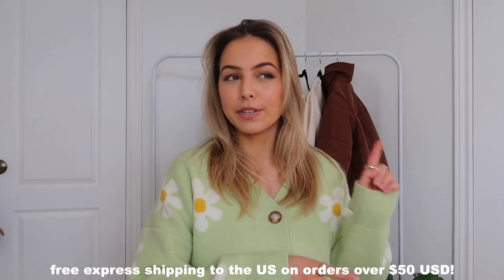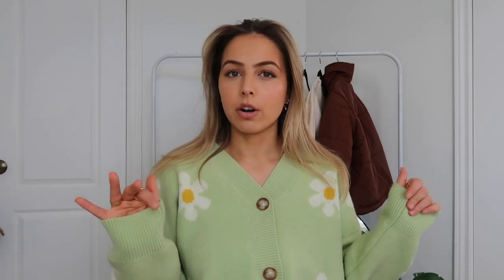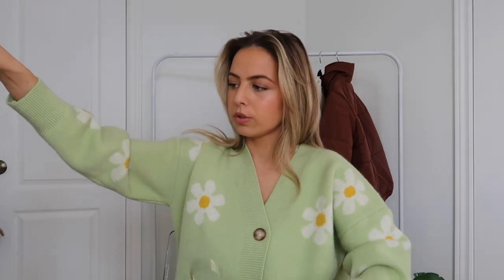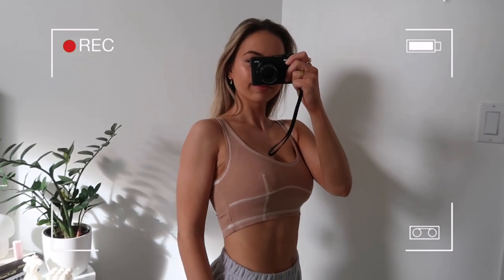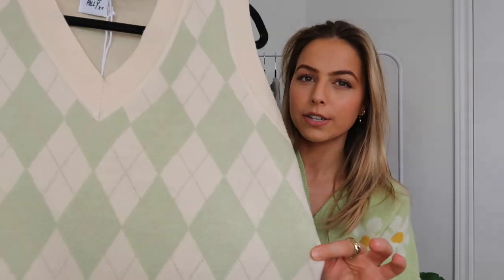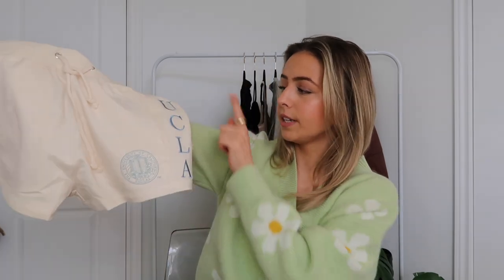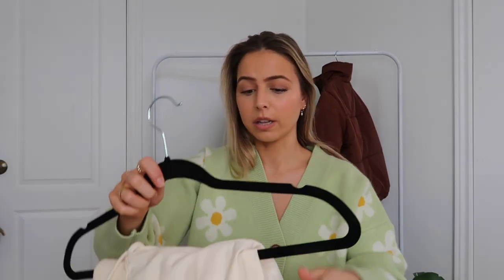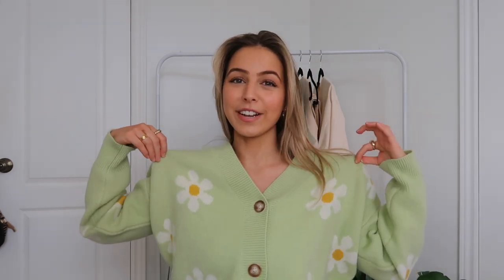*transitioning into spring* try-on haul with princess polly!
princess polly offers free express shipping (2 days) to the US on orders over $50USD & also offers afterpay to all US customers 🤍

FAQ
how old are you? 21 (april 3 1999)
what is your major? business administration marketing (2020)